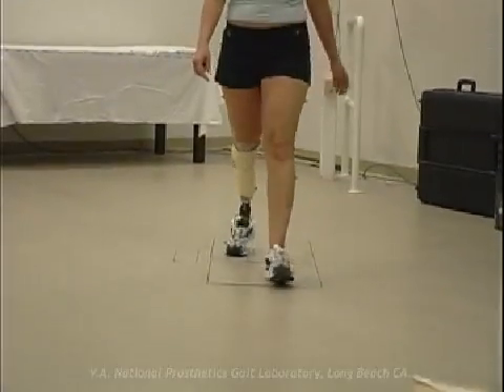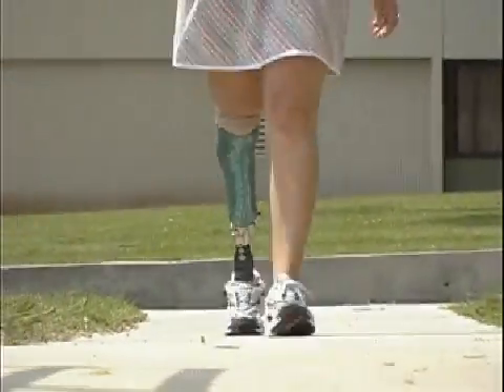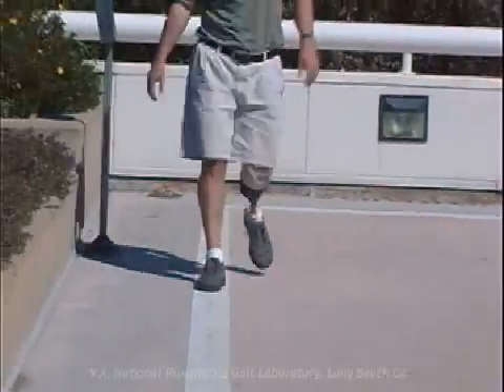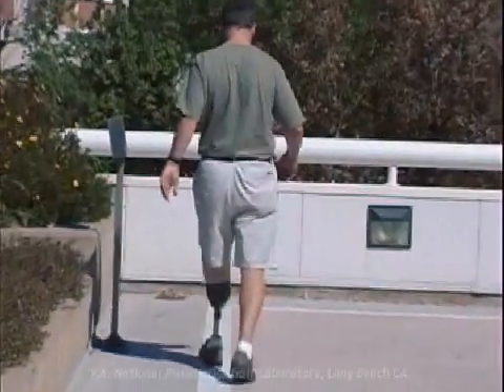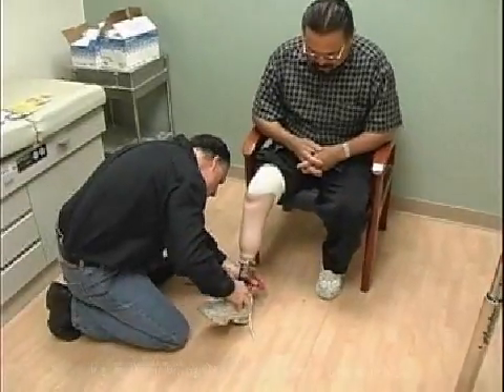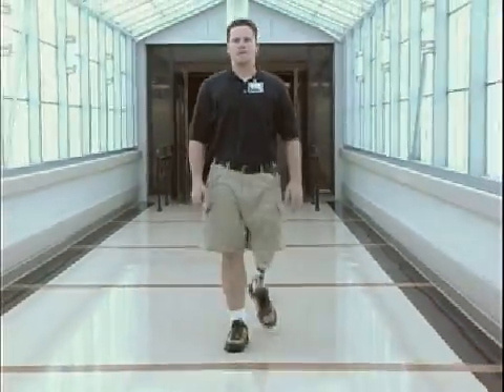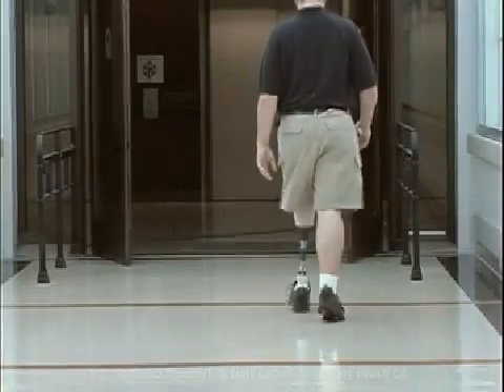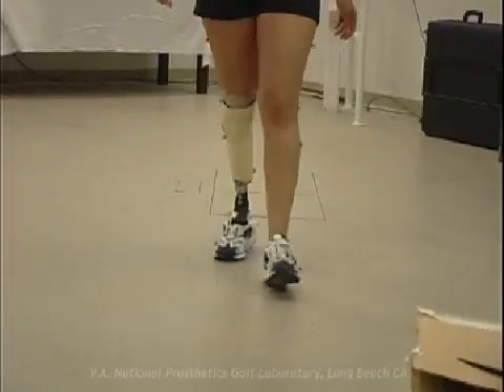Excess Abduction or Adduction of the Prosthetic Socket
This video demonstrates the resulting gait deviations from too much abduction or adduction of the prosthetic socket.